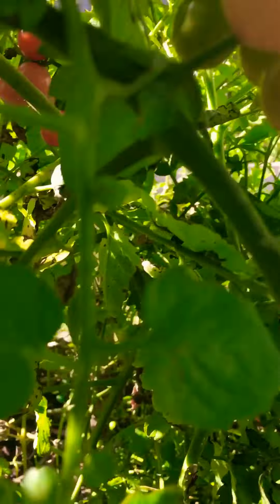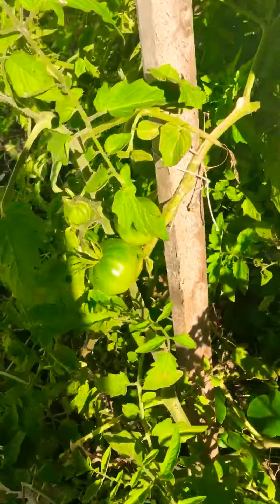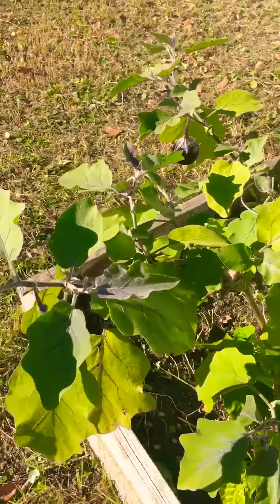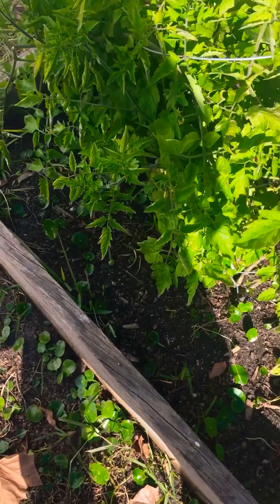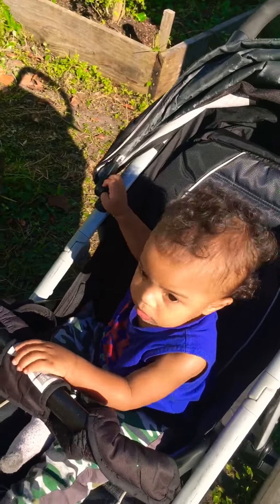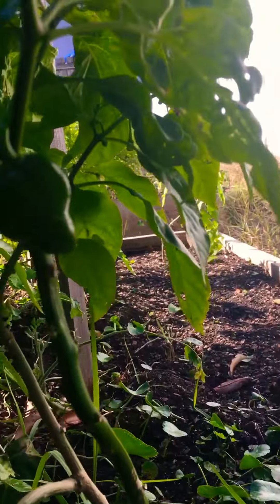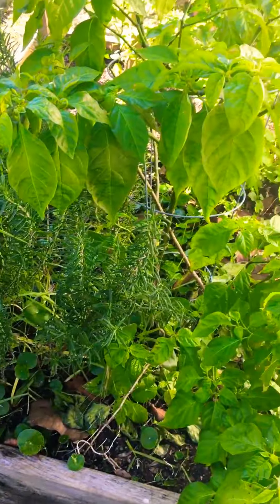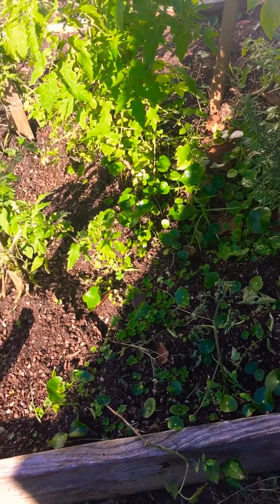Garden 🪴 in the winter 🥶